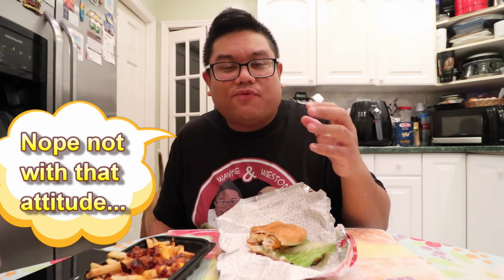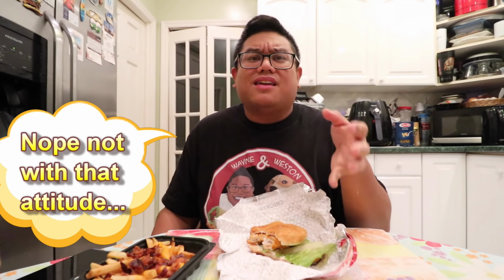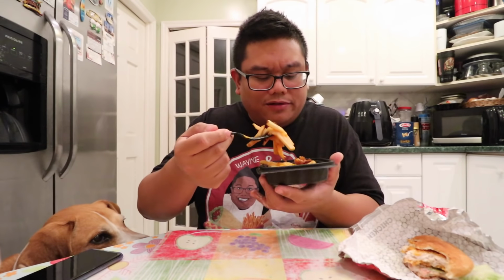Wendy's New Spicy Chicken Sandwich Food Review FAIL???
Alright guys I headed to Wendy's to try their new Spicy Chicken Sandwich, but is that new and what was it a fail???   Watch to find out !